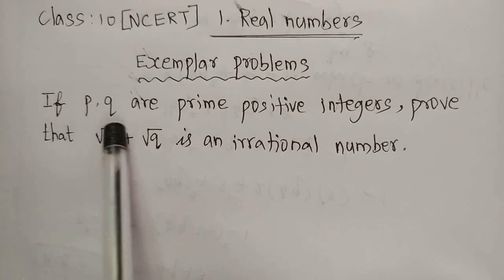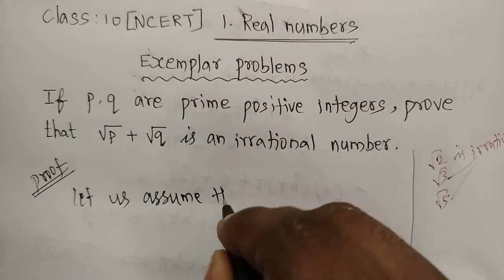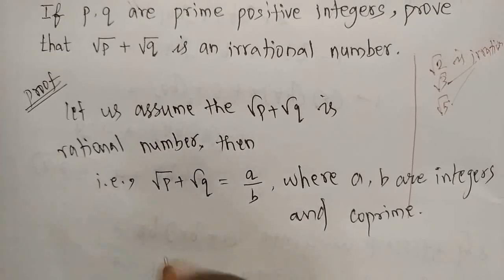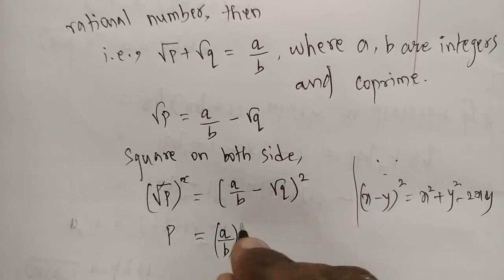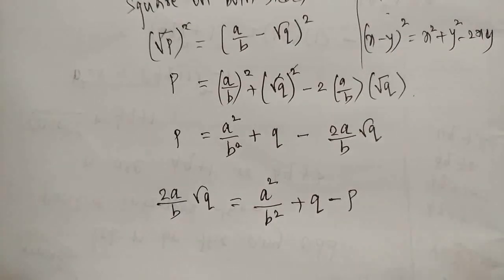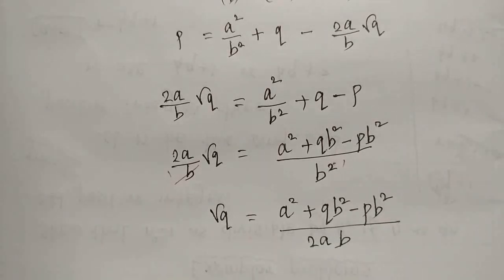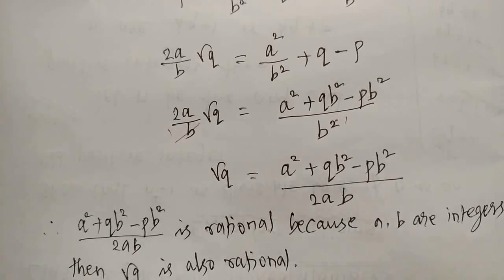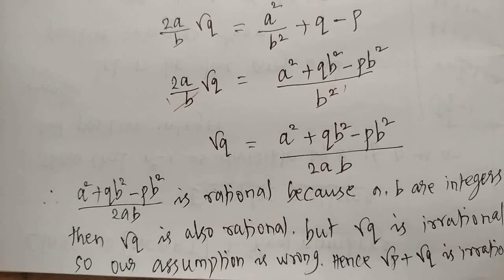If p, q are prime positive integers, prove that √p + √q is an irrational number. Class 10 math NCERT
Class 10 maths NCERT EXEMPLAR sum  chapter 1. Real numbers

If p, q are prime positive integers, prove that √p + √q is an irrational number.
This is one of the important sum from the exam point of view.

The sum model video I already uploaded.  √2 is an irrational number this also one of the important. Use the link if you want